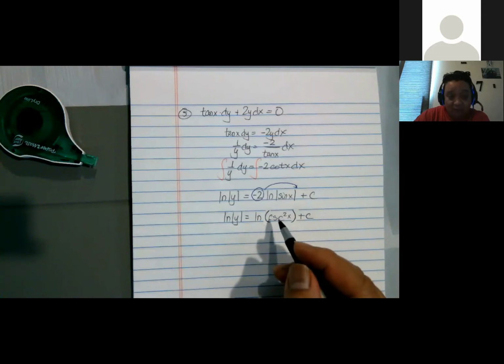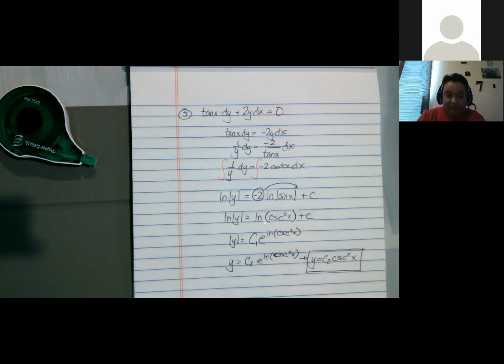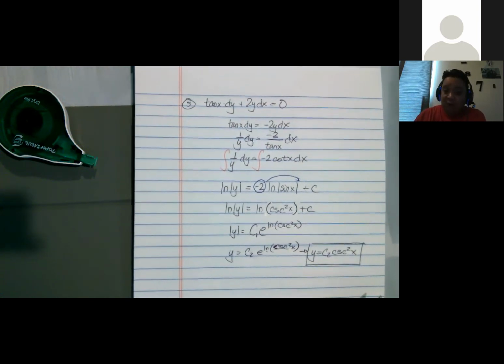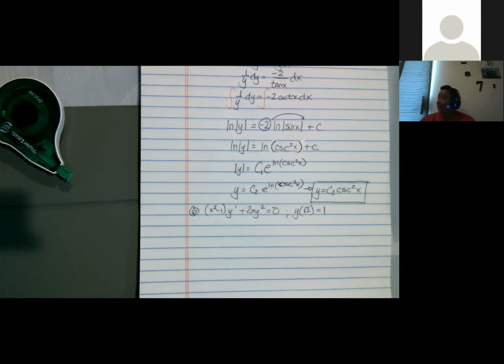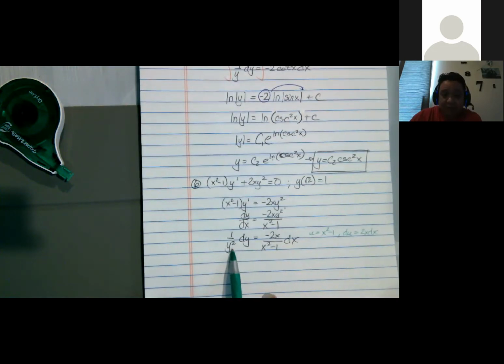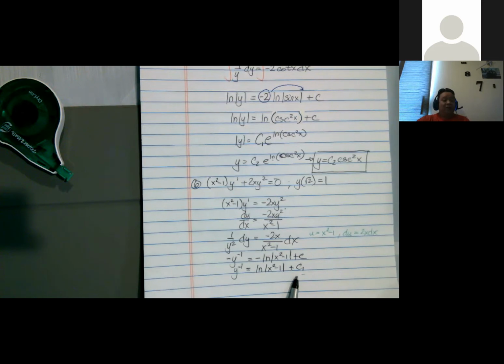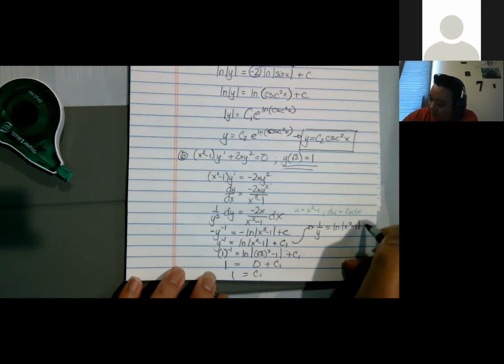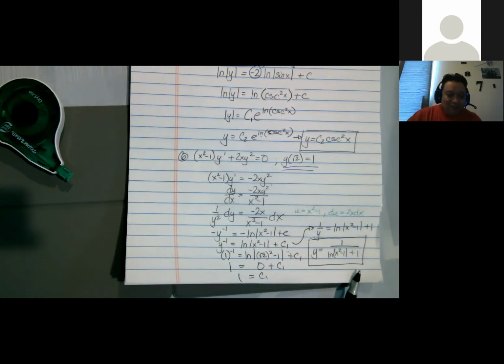Math 2250 Section A2.2 (Part 3)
Part  3 of March 24 Separable Eq.